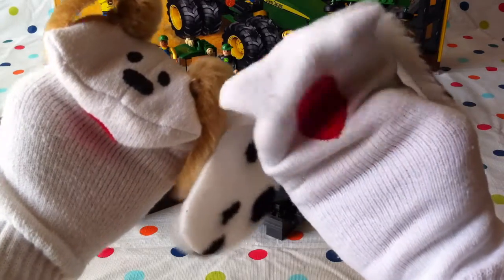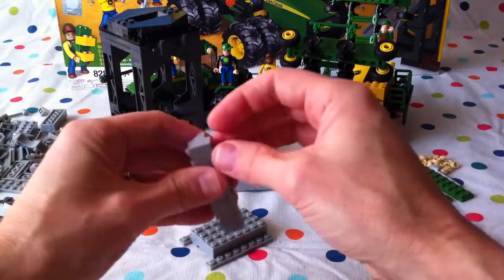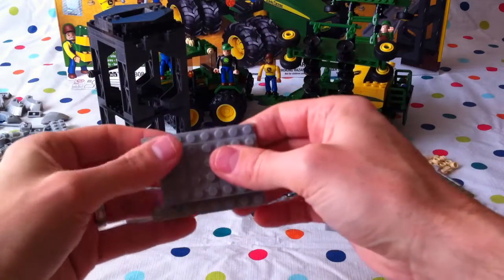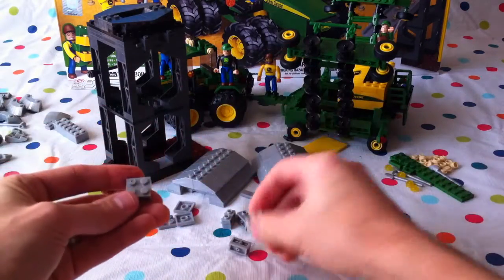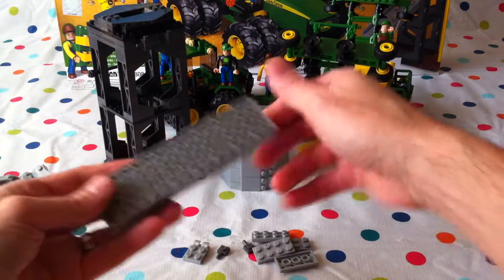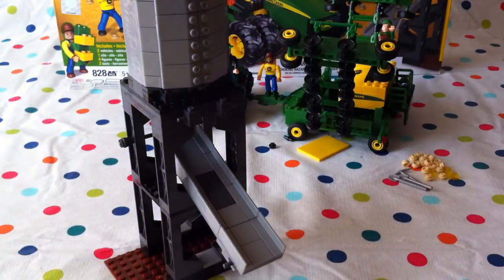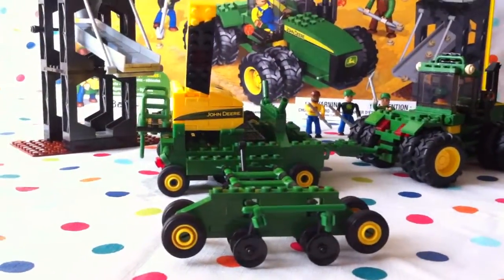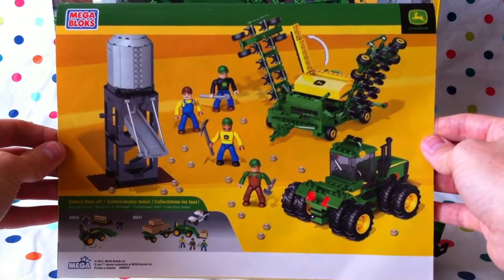Part 6 Building John Deere Mega Bloks Crew Seeder Building Toy With Tractor Seeder And Silo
We finished building John Deere’s Seeding Crew Farm Toys by Mega Bloks. Over 800 building blocks pieces and 4 minifigs and a tractor toy and seeding toy and silo! It’s been a fun ride around the farm hasn’t it boys and girls? Come on over and watch Jabu and Lani finish up the seeder implement and the silo. Let’s have joys and toys girls and boys!

At Jabulani’s Playhouse Jabu and Lani love to find all the cool toys for kids. The best toys for boys and games for girls. We love to share our love of toys with all girls and boys. We have LEGO toy videos, and Playmobil, superheroes including Spiderman and Batman and Superman. We love construction toys and building blocks toys like Mega Bloks. Plus, we love chocolate and toys together, like surprise toys those from Kinder egg surprise toys most of all.

From Toy Story to Cars, from Star Wars toys to The Hobbit toys, you’ll likely find a toy video here to enjoy. For educational toys, fun toys and the most popular toys and toy reviews, come and visit us often. We also love Matchbox cars, Hotwheels cars and accessories, Minecraft, VTech tech toys for kids, K’Nex, Playskool, Crayola and Fisher Price. Pretty much anything from Mattel or Disney and Marvel too!

Thanks for joining Jabu and Lani and Jabulani's Playhouse. Jabulani's Playhouse is where all the best toys meets all the joys for all the world's girls and boys. Come back everyday for a new toy video for kids to enjoy. See you again soon.

Love Jabu and Lani.